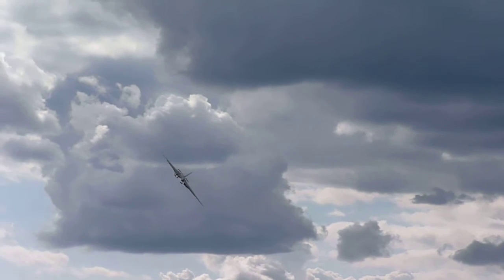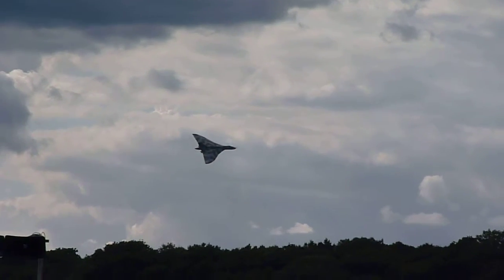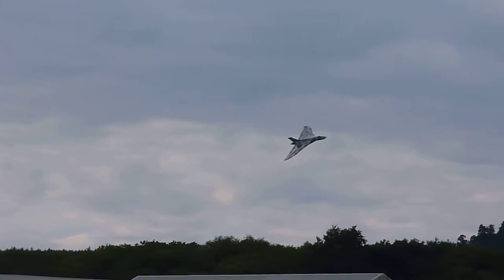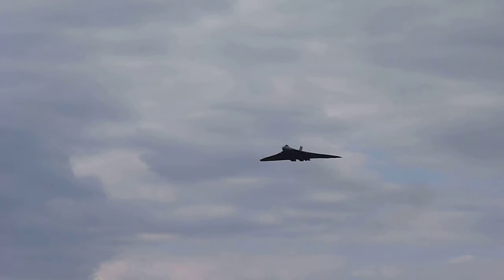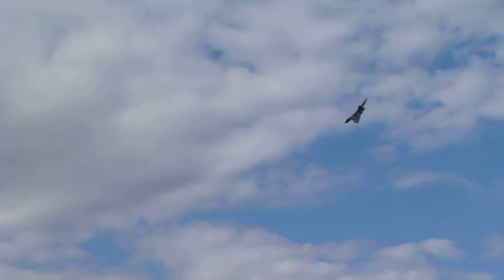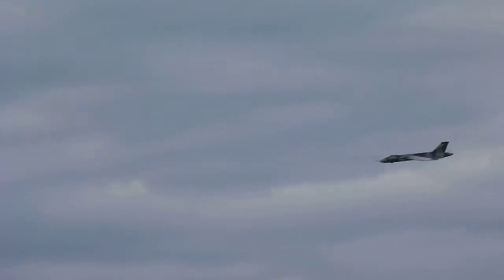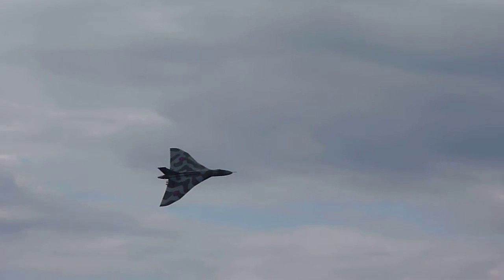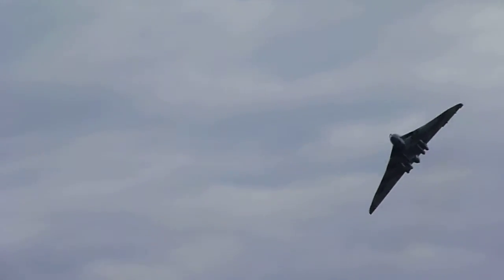Vulcan bomber at Dunsfold.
The famous V-bomber.
23 September 2014.